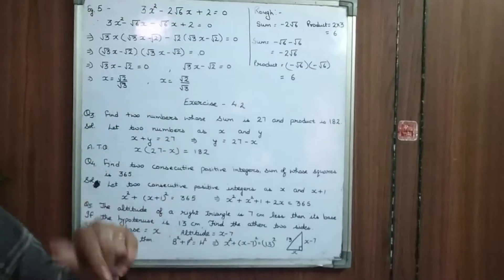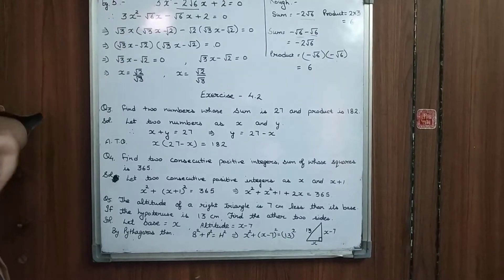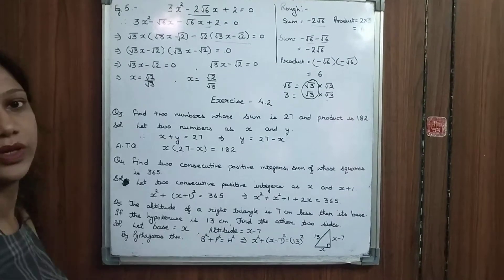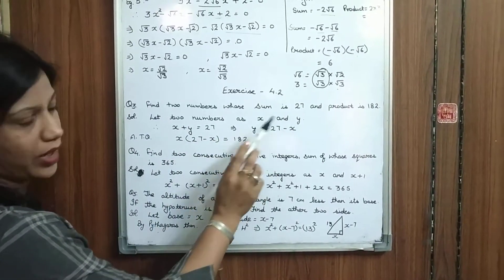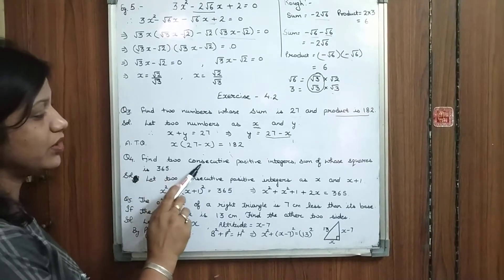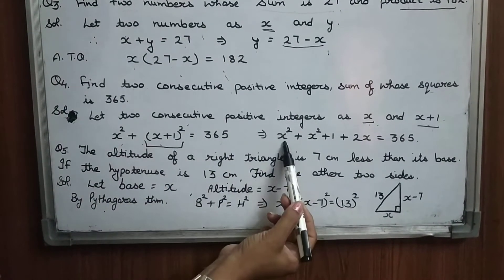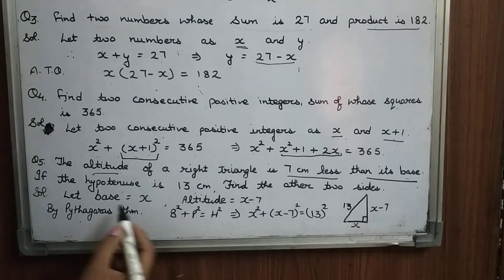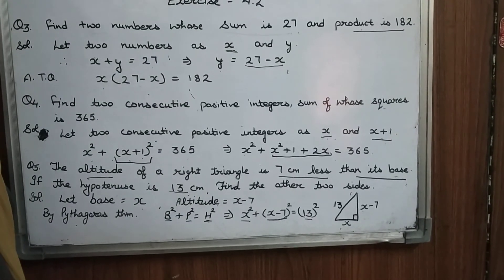Quadratic equations part 4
Example 5 and Exercise 4.2